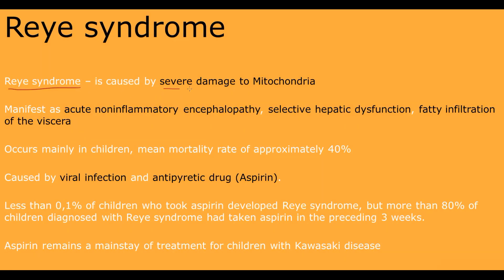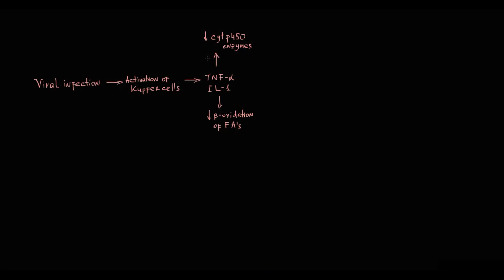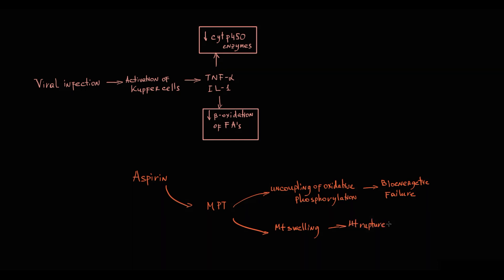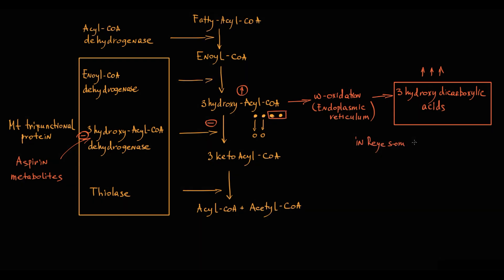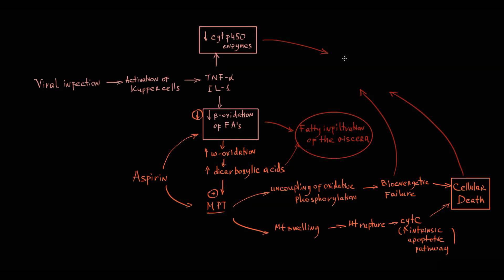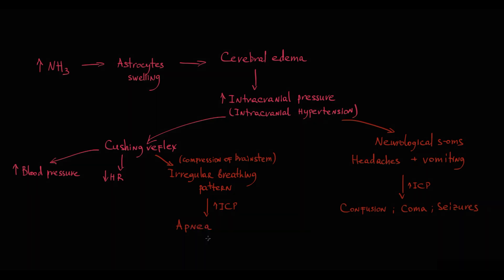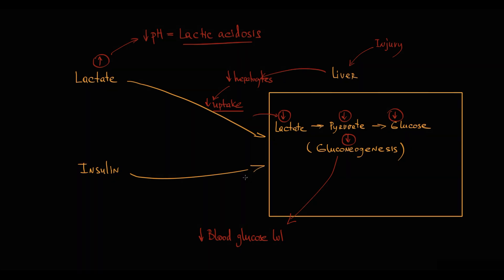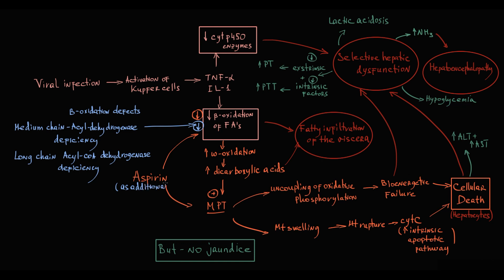REYE SYNDROME in Children. Mechanism of Liver injury. Pathogenesis of Clinical symptoms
A well-known side effect of Aspirin in children - is the fulminant liver failure - so-called Reye syndrome. In this video you can find the pathogenesis of liver injury. And the mechanism how entire clinical symptoms as Hepatic encephalopathy. Lactic acidosis. Hypoglycemia develop. And the major difference between Reye syndrome vs Reye-like syndrome.

1:30 Cyt p450
3:30 b-oxidation
7:05 Hepatic encephalopathy
9:00 Lactic acidosis
9:40 Hypoglycemia
10:24  no jaudice
11:04 Reye syndrome vs Reye-like syndrome

Glasgow JF, Middleton B. Reye syndrome--insights on causation and prognosis. Arch Dis Child. 2001;85(5):351-353. doi:10.1136/adc.85.5.351 .
Gosalakkal JA, Kamoji V. Reye syndrome and reye-like syndrome. Pediatr Neurol. 2008 Sep;39(3):198-200. doi: 10.1016/j.pediatrneurol.2008.06.003. PMID: 18725066.
Hepatic Insulin Clearance: Mechanism and Physiology Sonia M. Najjar and Germán Perdomo